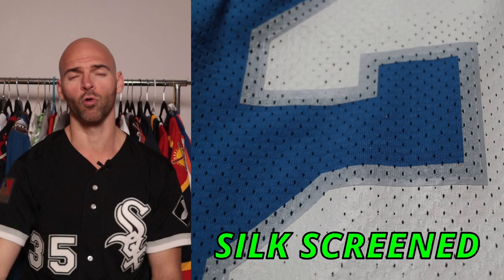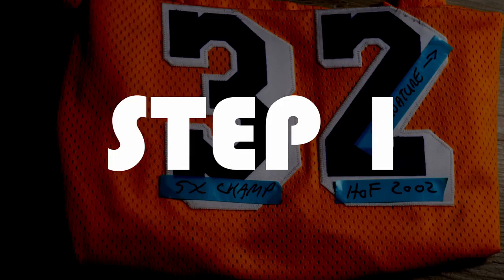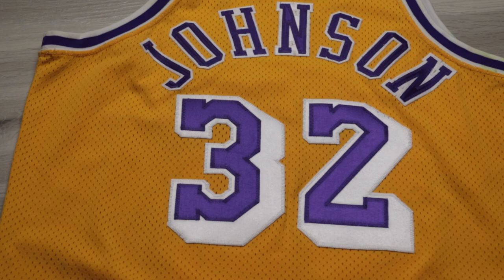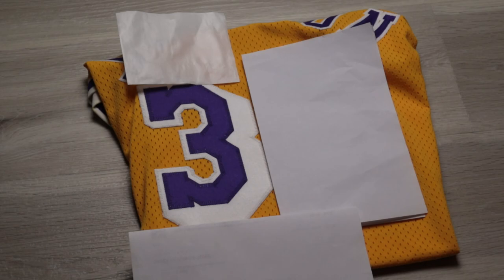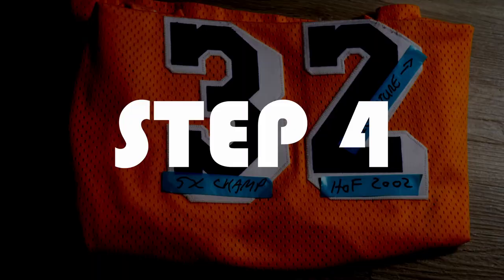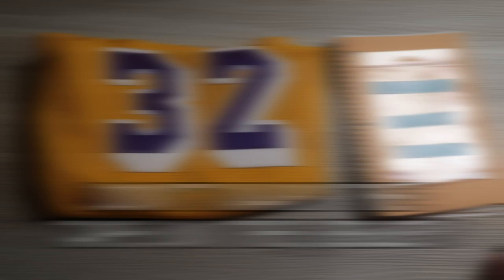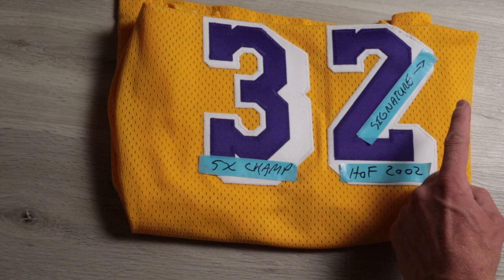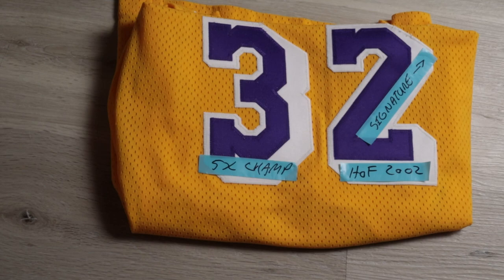How To Prep a Jersey for a Autograph Signing - (Sit down or Send in)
In today's video I demonstrate how to prep a jersey in a few simple steps for a sit down or send in signing event.  Any questions don't hesitate to ask!